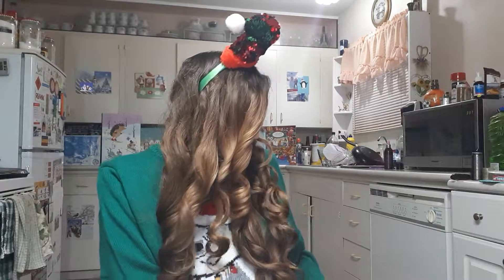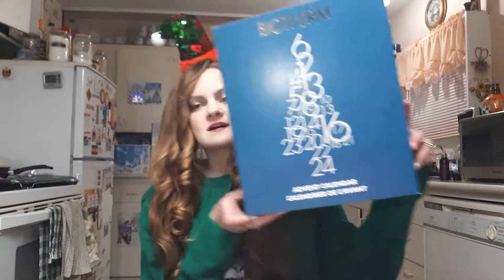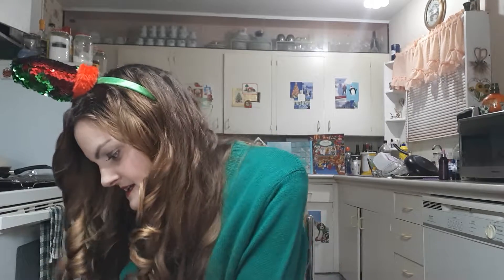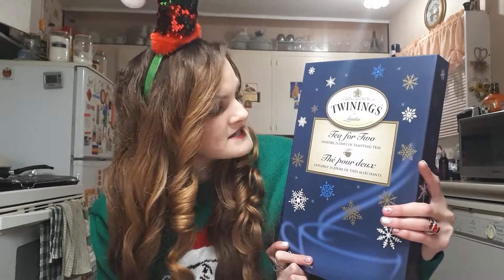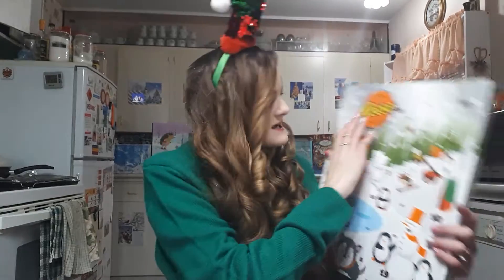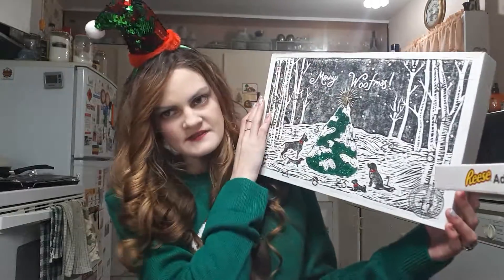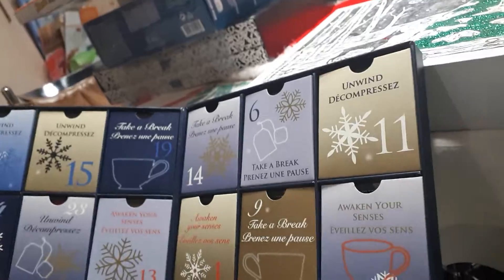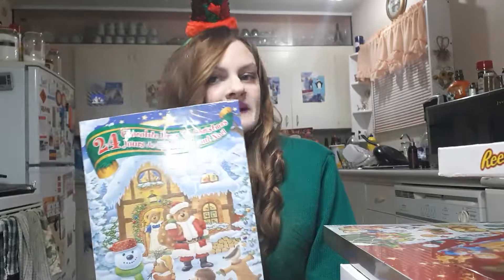Advent Calendar Haul #2 ;;Vlogmas November 2018